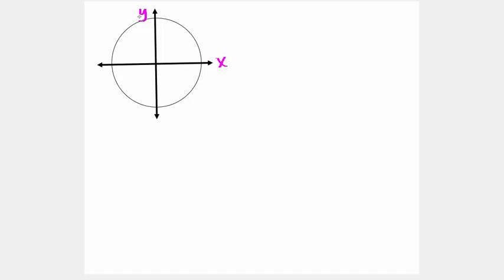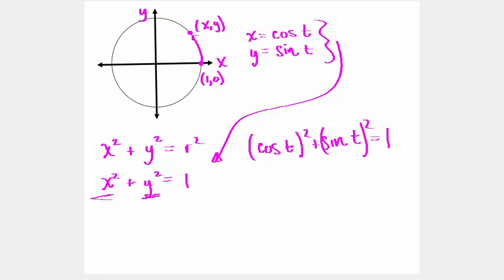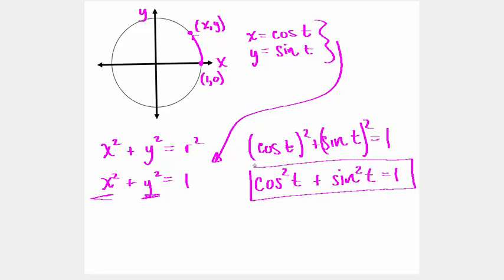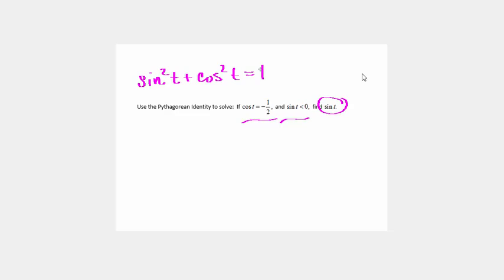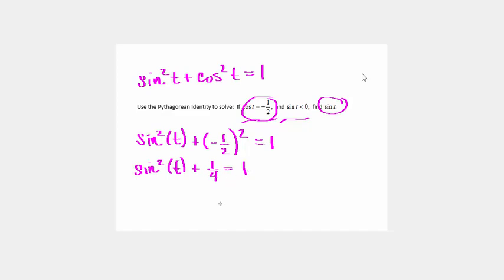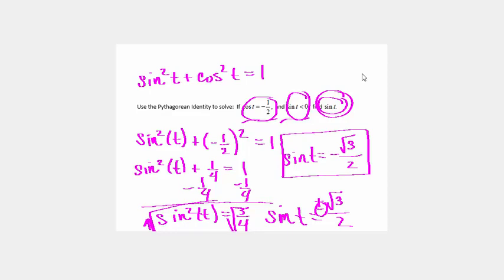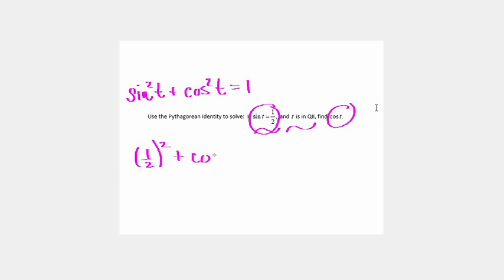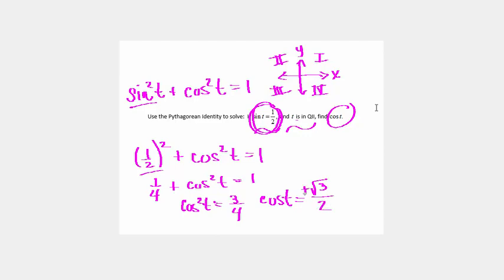Algebra of the Unit Circle - Pythagorean Identity